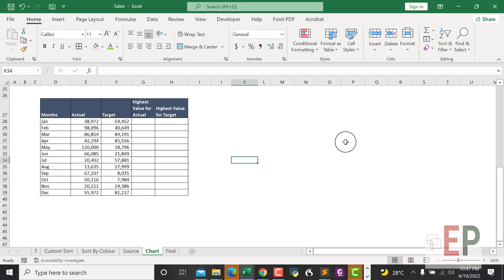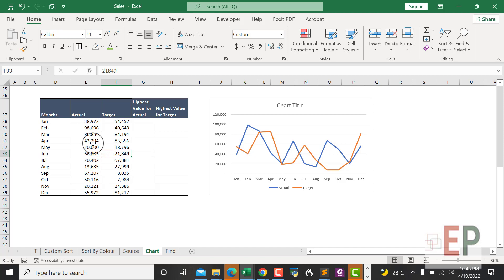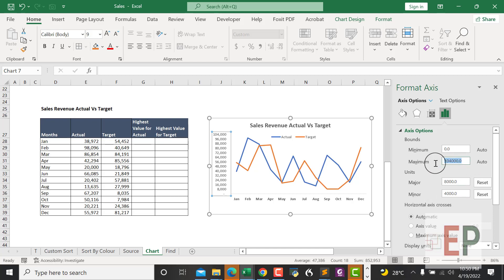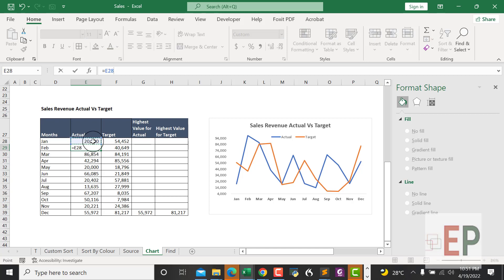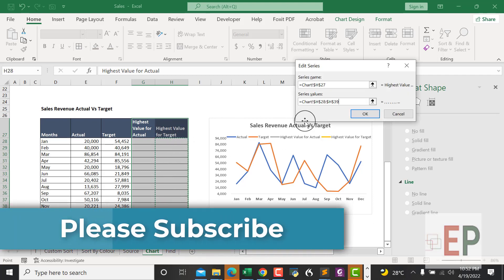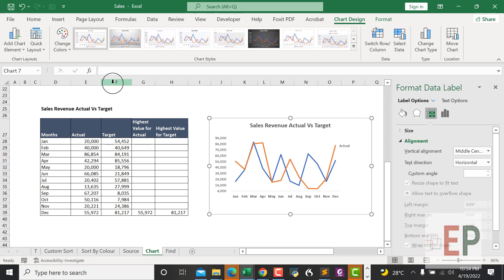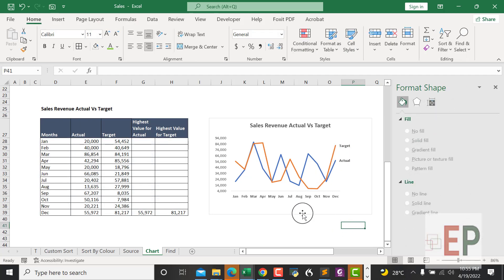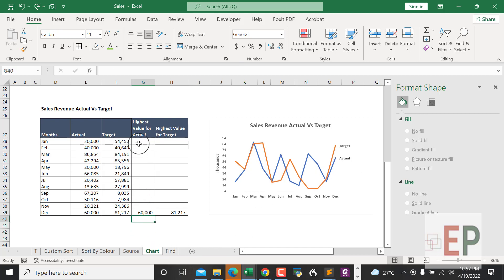How to make a line chart with dynamic Legend in Excel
Hi my name is Jide Olasehinde. You will learn how to create line charts in Microsoft Excel with my step-by-step tutorial for beginners. I have been working with Microsoft Excel   for over 15 years.

Find out how to insert a recommended line graph. Also, learn how to insert a line chart directly and edit the horizontal and vertical axes.

Use this chart type to show trends over time (years, months, and days) or categories.

In this tutorial, I use Excel that comes with Office 365; however, this should also work with all previous versions of Excel, like Office 365, Excel 2021, Excel 2019, Excel 2016, Excel 2013, Excel 2010, Excel 2007, and Excel 2003.

How to make a line chart
How do I make a line chart in spreadsheet?
How do I create a continuous line chart in Excel?
How do I make a line chart online
How do I create a line chart in Word
how to make line chart in excel
how to make a line chart in excel with multiple columns
 line chart
how to create a  line chart in excel 2016
how to make line chart in google sheets
how to make a line chart in excel with multiple data
MS Excel 2016: How to Create a line chart
How to Make a line chart in Excel
 line chart
how to create a column in excel
line chart vs line chart
Creating a line chart or line Chart in Excel
Create a line chart - Microsoft Support
how to create an effective line chart
making a column graph using excel 2010
how to make a basic column graph using MS Excel 2010
How to build a line chart in Excel
how to make a basic line chart in Excel
Why use a line chart?
Grab your free exercise file here!
Formatting data for line charts
Editing line charts
 and stacked line charts
A concise way to view data
how to make a line graph in excel with 3 variables
how to create a chart in excel
how to add data to existing chart in excel
Make line chart In Excel Hindi
Create a Floating line chart in Excel
How-to Make Conditional line chart in Excel
how to make a column (vertical line) graph
vertical line column (vertical line) graph
how to make a column (vertical line) graph in microsoft® word 2007
how to make graph in wordhow to make a line graph in microsoft word 2007
how to do a line graph in word
كيفية عمل رسم بياني شريطي في مايكروسوفت وورد 2007
hoe een staafdiagram in woord te doen
comment faire un graphique à lineres dans microsoft word 2007
wie man ein balkendiagramm in microsoft word 2007 macht